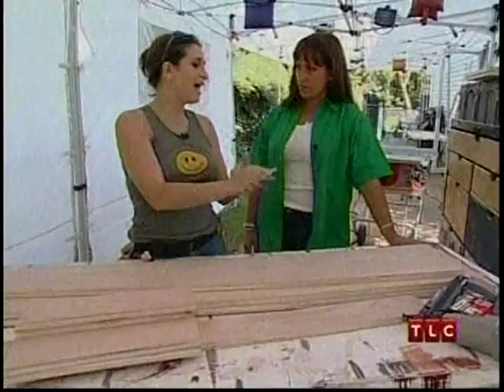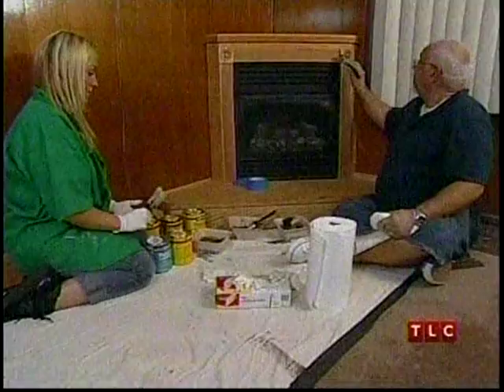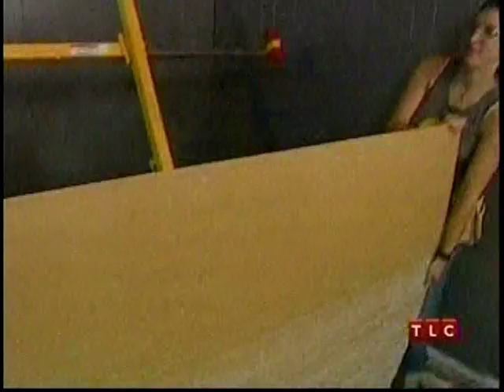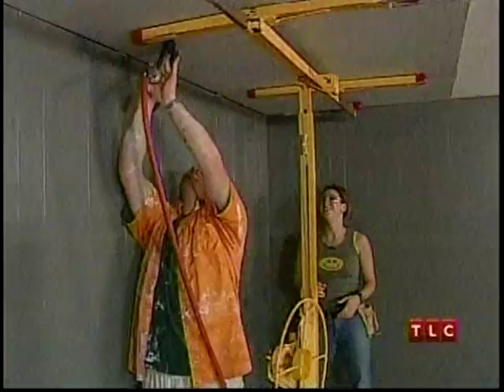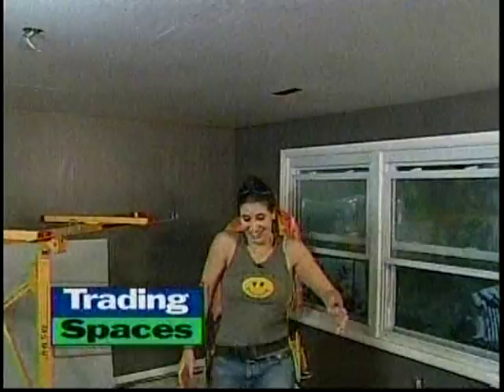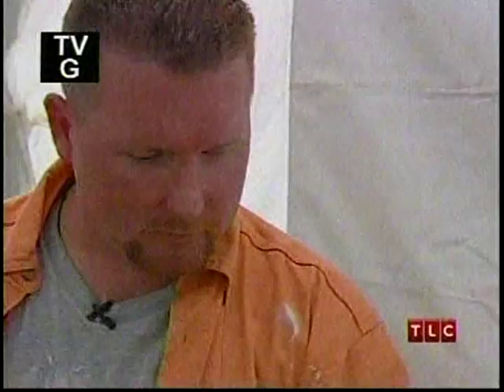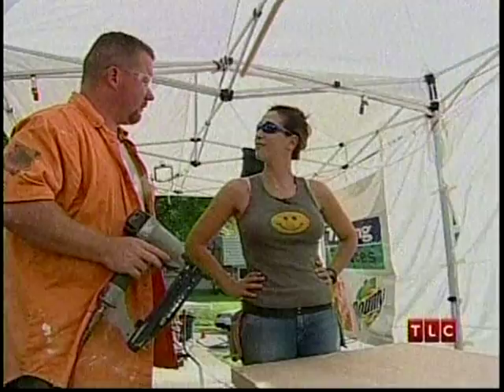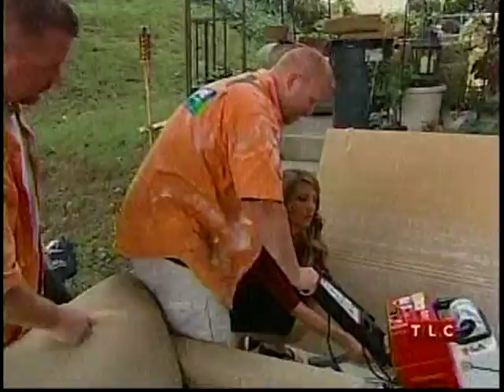Trading Spaces, Our Experience, Marlene and Katrina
Trading Spaces - Charette Road, Philadelphia
Marlene Viola, Katrina Bik, Dennis , Jay